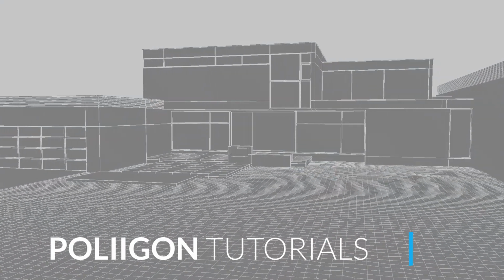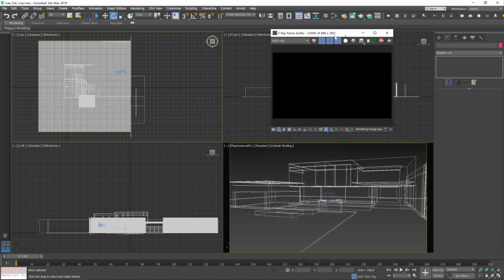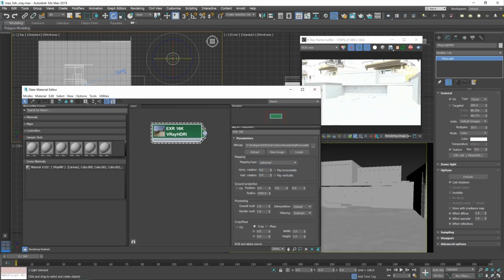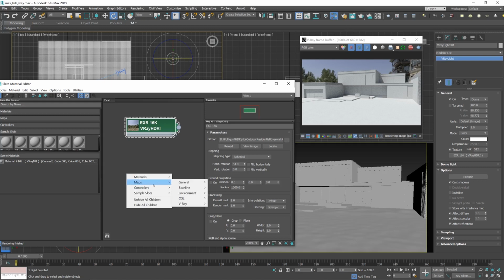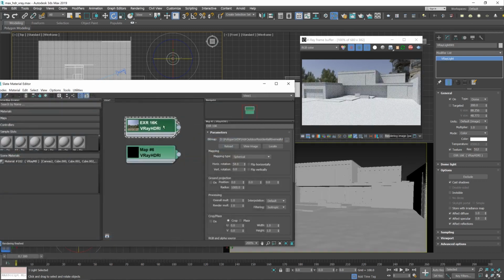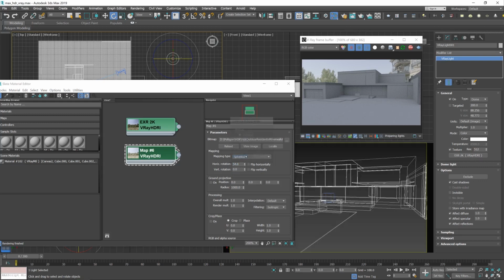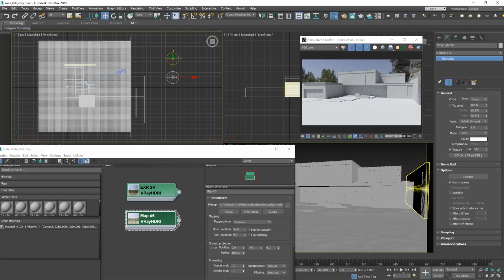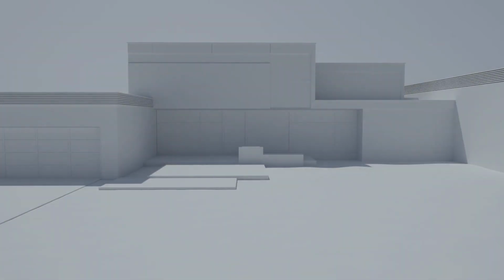Using Poliigon HDRs to light a scene in 3DS Max with V-Ray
In this tutorial we will be exploring how to light a scene using a low resolution .exr with a high resolution .jpg as the background to limit resource usage and increase system responsiveness without compromising the quality of our finished render.